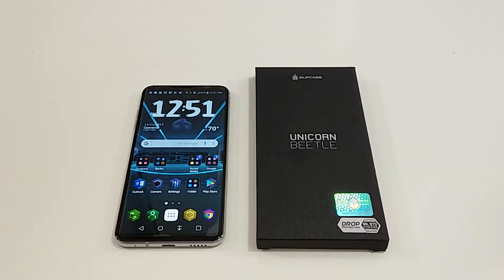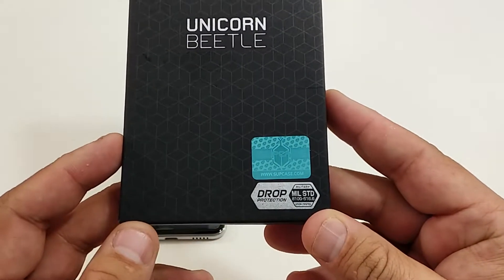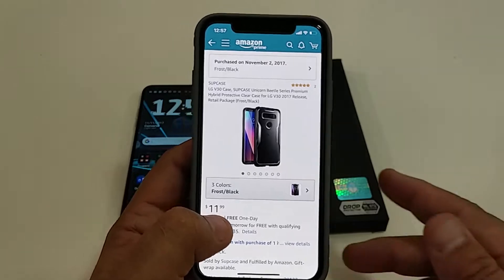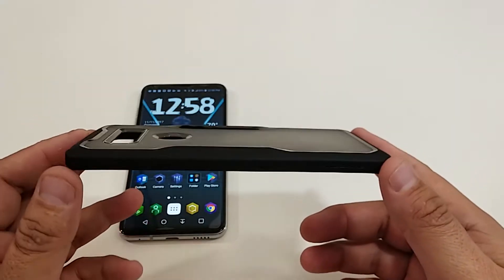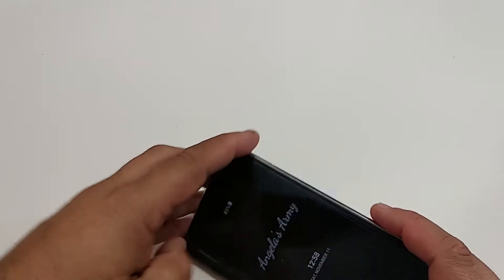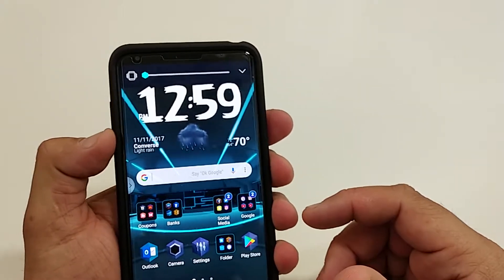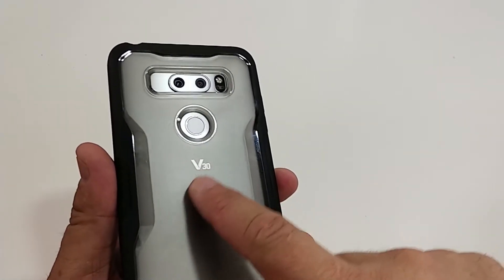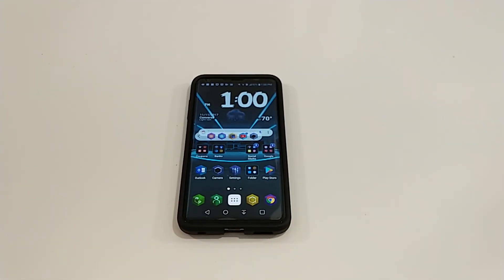LG V30 SUPCASE Unicorn Beetle Series Case Review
In this video I review Supcase Unicorn Beetle Series for my LG V30. You can get this case from amazon, Please use the link below to purchase this case from Amazon.

Please come join our Team 100 Group Me Chat Community.

You will find the links to everyone's channel below.

BGTECHLIFE